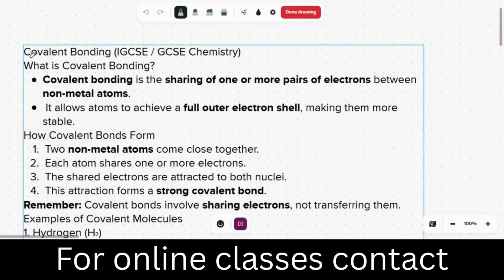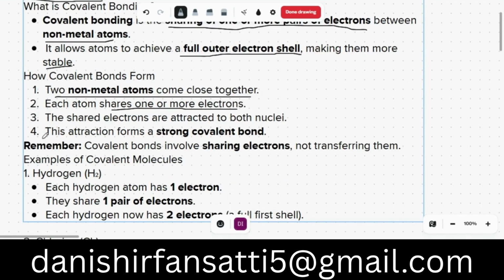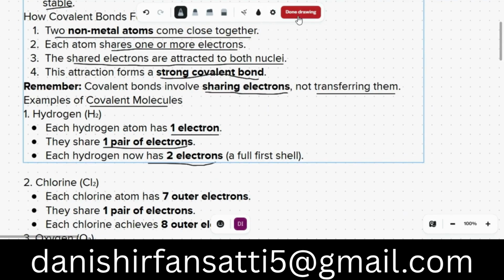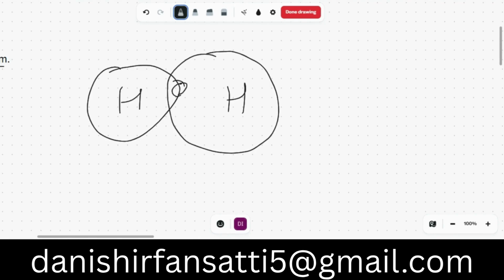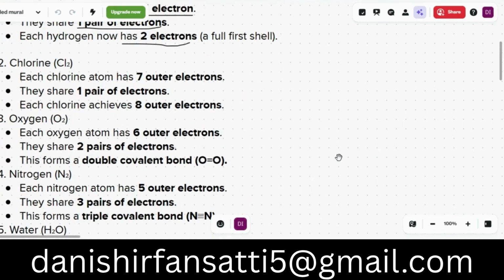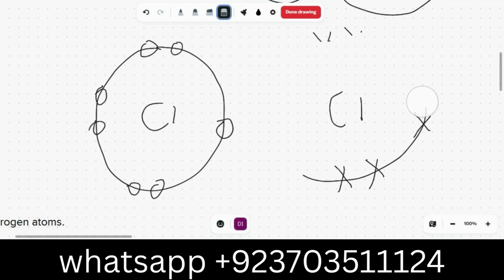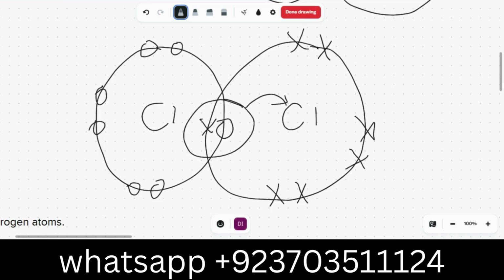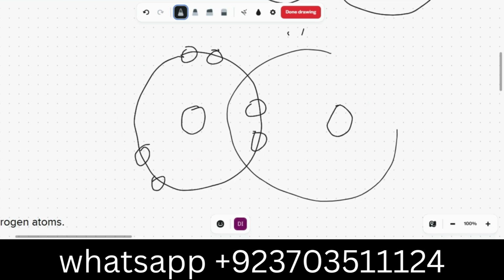Covalent Bonding Explained in 5 Minutes | IGCSE & GCSE Chemistry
Struggling to understand Covalent Bonding? This exam-focused lesson explains everything you need to know in just 10 minutes!

In this video, you'll learn:

✅ What covalent bonding is
✅ How atoms share electrons
✅ Why covalent bonds form between non-metals
✅ Single, double, and triple covalent bonds
✅ Dot-and-cross diagrams explained
✅ Examples: H₂, O₂, N₂, H₂O, CH₄, CO₂
✅ Giant covalent structures: Diamond, Graphite, and Silicon Dioxide
✅ Properties of covalent compounds
✅ Why graphite conducts electricity but diamond doesn't
✅ Common IGCSE & GCSE exam questions and revision tips

This lesson is ideal for:

📘 High school chemistry students preparing for exams

🎯 By the end of this lesson, you'll confidently explain how covalent bonds form, draw dot-and-cross diagrams, compare covalent and ionic bonding, and answer exam-style questions with ease.